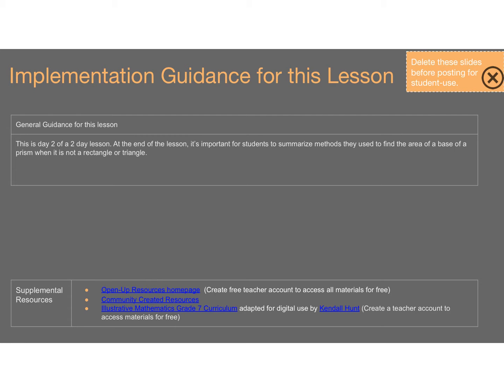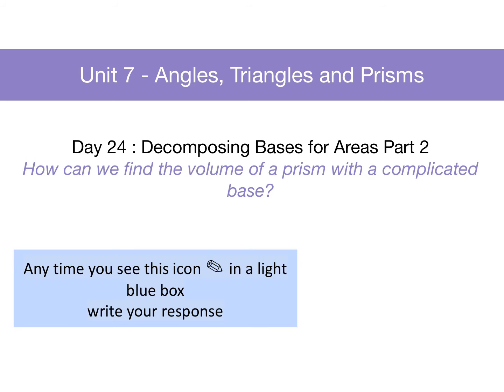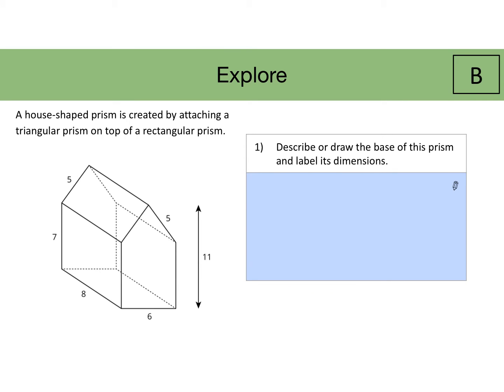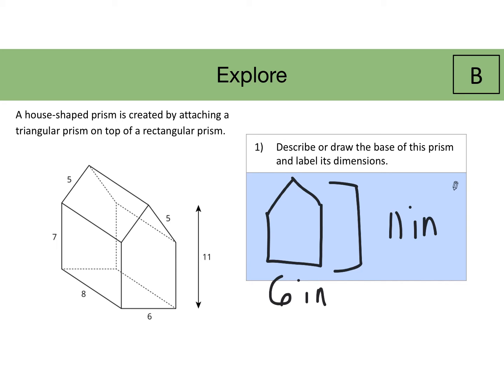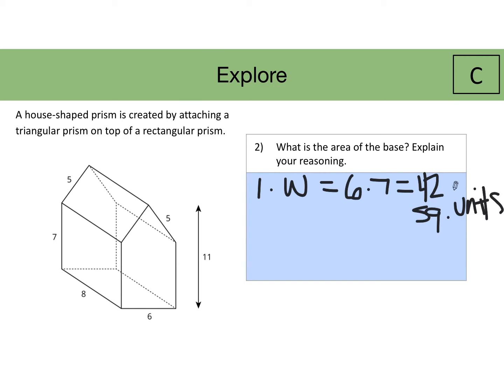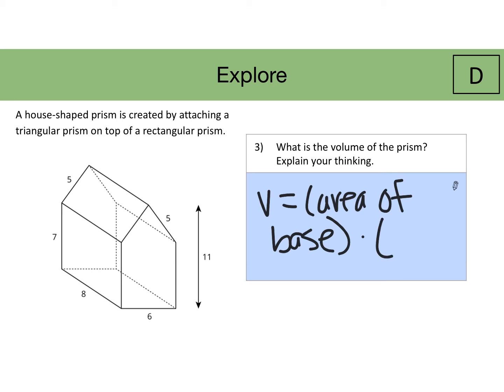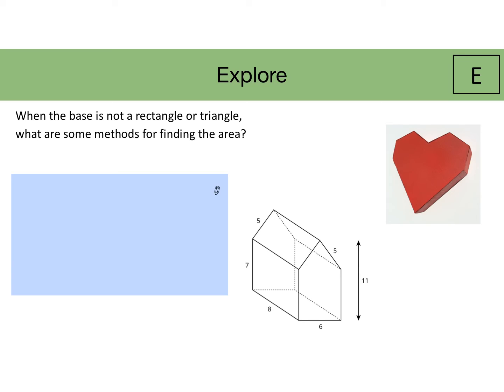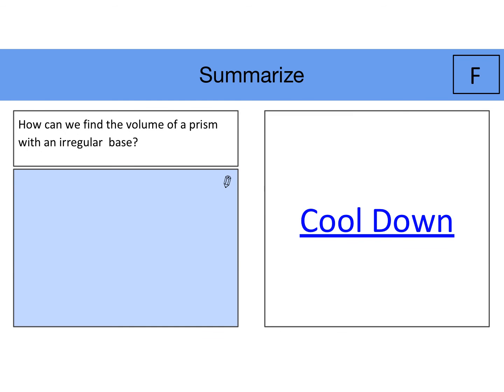49_Math_Grade7_Unit7_Angles Triangles and Prisms_Day24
A special education guidance video for the 7th grade lesson for April 9th.